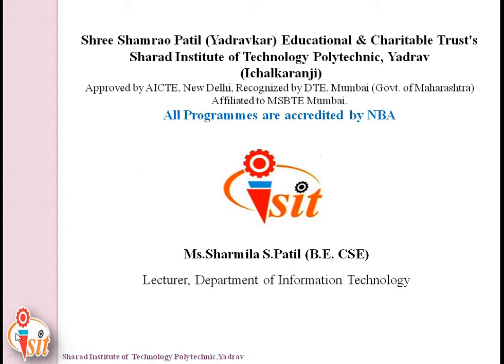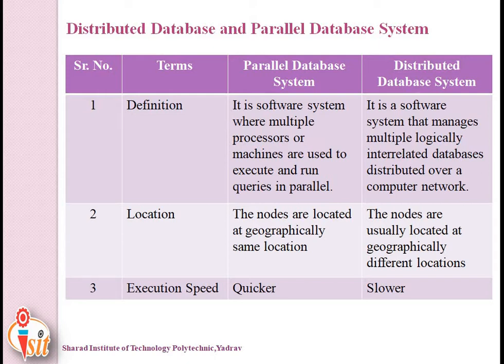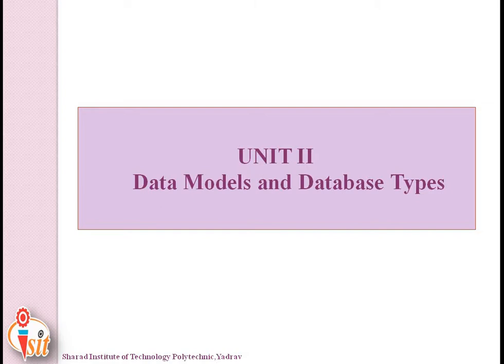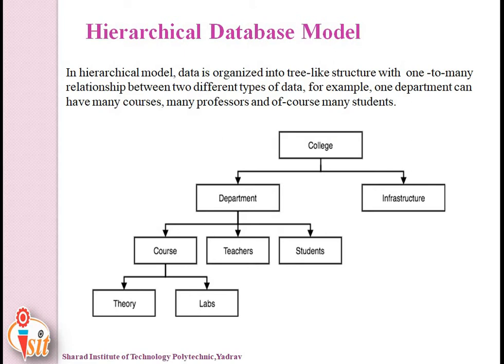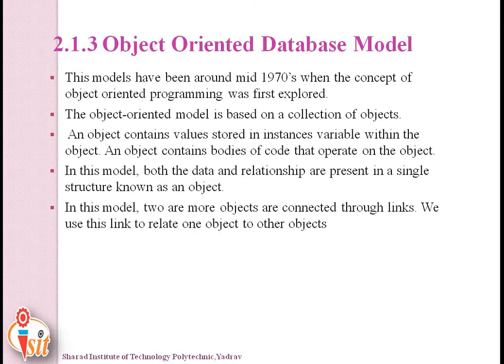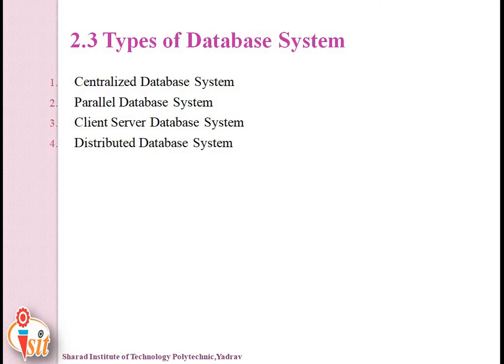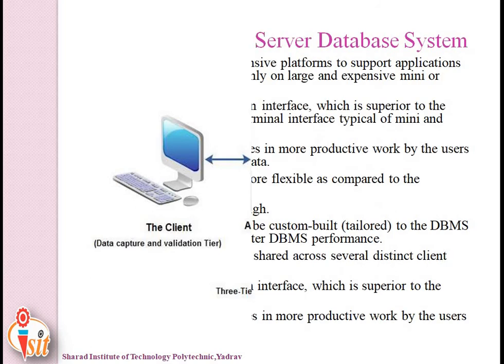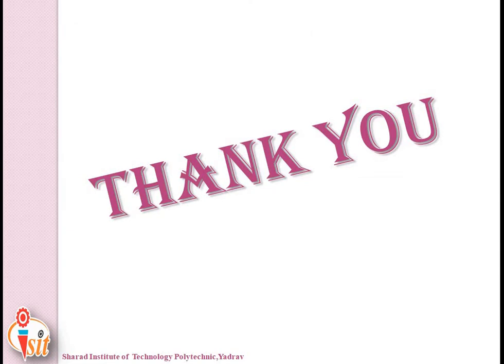L5-Data Models and Database Types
-Differences
-revision